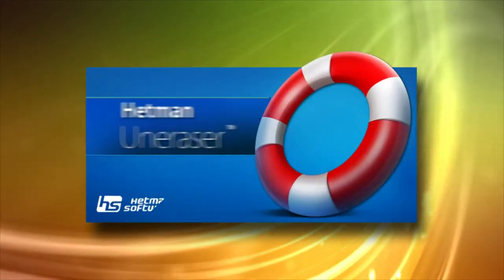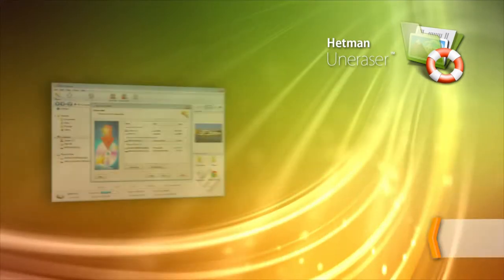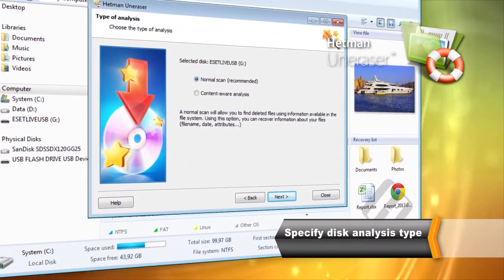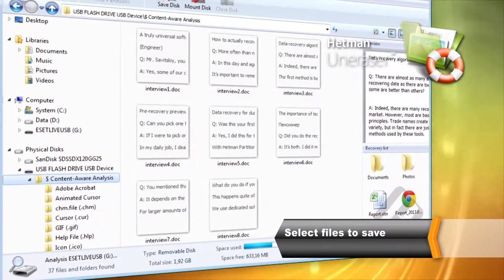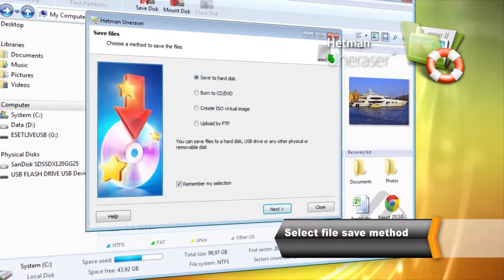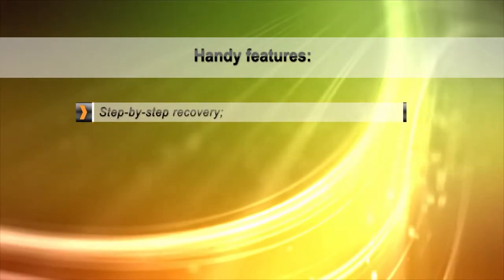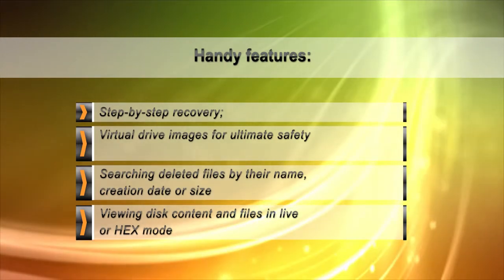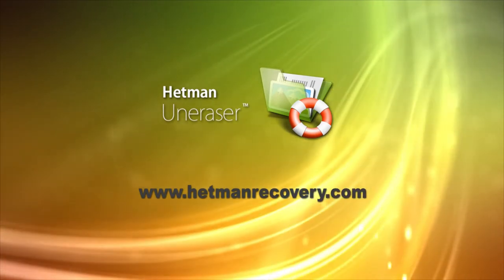How to recover data from a hard drive (stuck heads: buzzing, clicking, etc)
Wie Daten von Festplatte wiederherzustellen
как восстановить данные с жесткого диска
Jak odzyskać dane z dysku twardego
Como recuperar dados do disco rígido
Cómo recuperar datos del disco duro
Comment récupérer des données du disque dur
hoe u gegevens van de harde schijf te herstellen
كيفية استرداد البيانات من القرص الصلب
sabit data bərpa etmək necə
как да се възстанови данни от твърдия диск
hur att återskapa data från hårddisken
ہارڈ ڈرائیو سے ڈیٹا کی وصولی کے لئے کس طرح
kung paano upang makuha ang data mula sa hard drive
jak obnovit data z pevného disku
Come recuperare i dati dal disco rigido
하드 드라이브에서 데이터를 복구하는 방법
如何从硬盘驱动器恢复数据
如何從硬盤驅動器恢復數據
ハードドライブからデータを復元する方法
como recuperar datos do disco duro

Does your hard drive make a buzzing noise when you turn it on? Or does it make clicking noises or not spin up? Well, in this video I will show you how to fix this fairly common problem which is caused by the drive's heads getting stuck on the platters.

Want to be extra safe? You can build a clean air enclosure. Here's a video all about that.